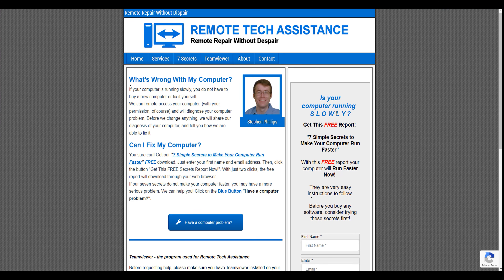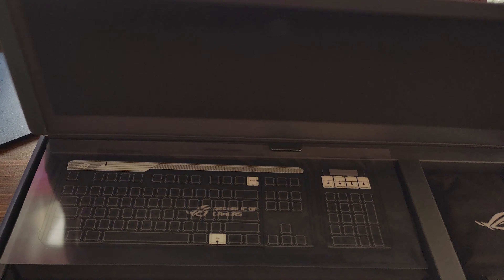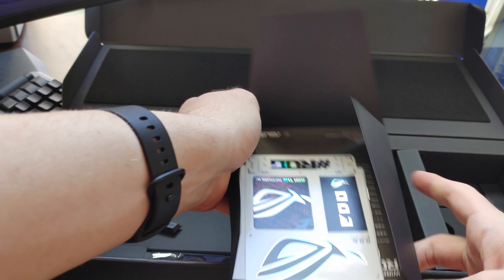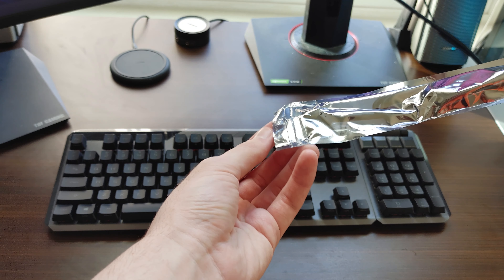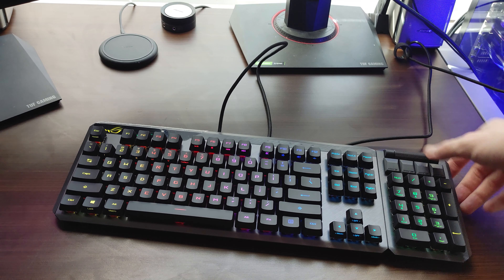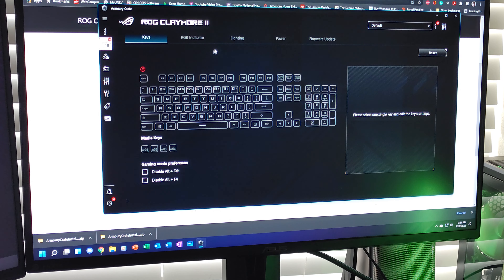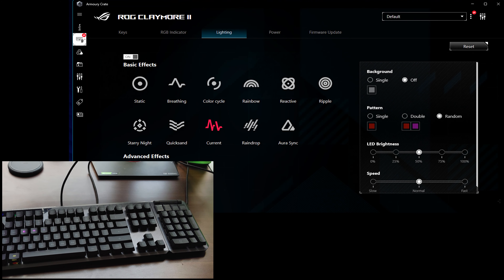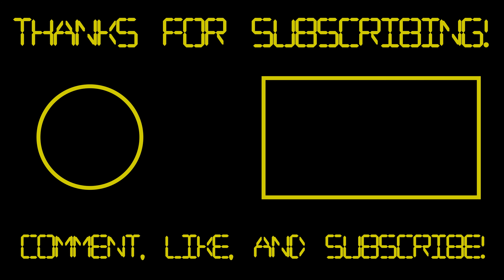Unboxing and Installing the ASUS ROG Claymore II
It has been a LONG time since I have unboxed and installed something. So I decided to make a special video on unboxing what is probably ASUS Republic of Gamers' best keyboard on the market...in a wireless form!

I am unboxing the ASUS ROG Claymore II Keyboard with RX Red switches and setting it up through ASUS's Armoury Crate. Reinstallation of Armoury Crate may be required.

Amazon (US)

Amazon (UK)

Do you think I should create a separate channel called Mr. Tech Dude or keep this one intact? Give me your response at: